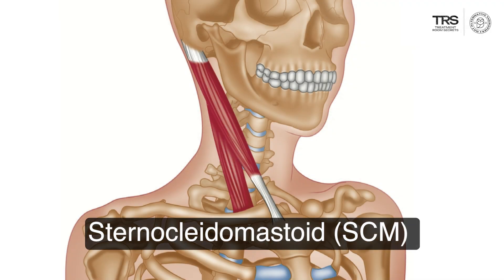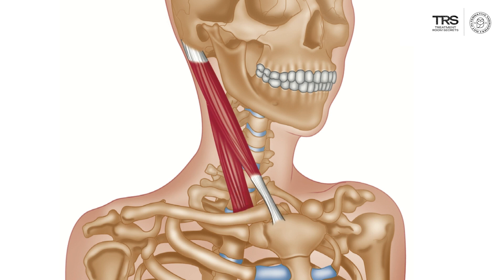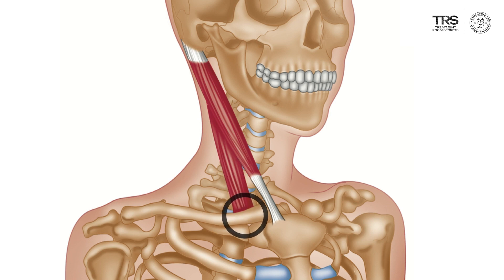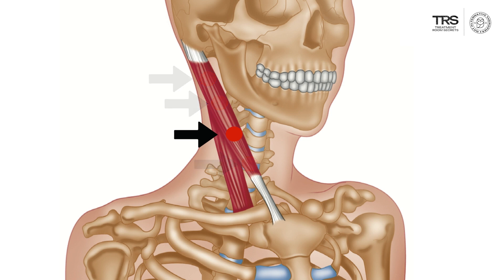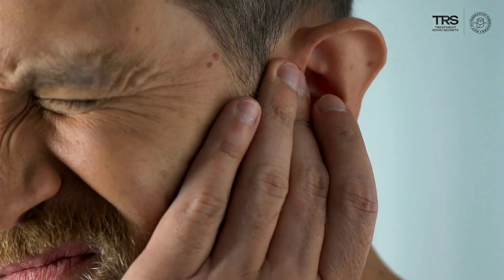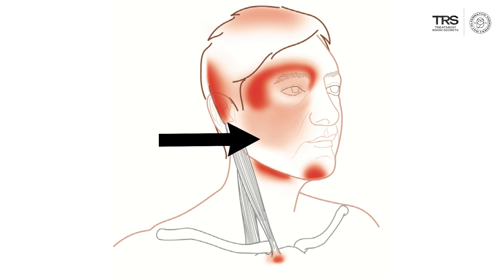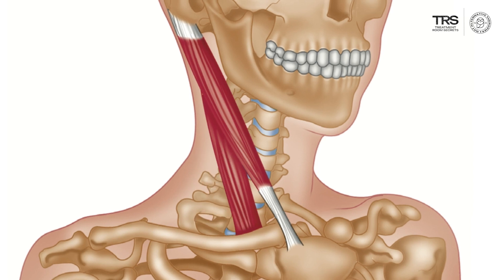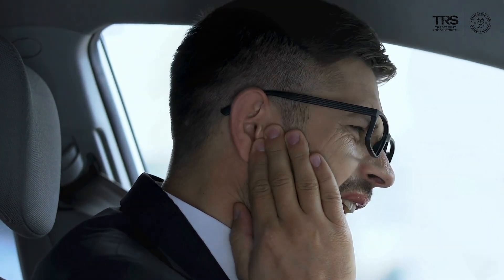Understanding Trigger Points in the Sternocleidomastoid Muscle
The sternocleidomastoid (SCM) muscle is a prominent muscle in the neck that plays a key role in head movement and posture. Trigger points in the SCM can be a common source of pain and discomfort, often leading to a variety of symptoms that are sometimes mistaken for other conditions.

Anatomy of the Sternocleidomastoid Muscle
The sternocleidomastoid is a paired muscle, meaning there is one on each side of the neck. It has a complex structure with two distinct heads:

Sternal Head: Originates from the manubrium of the sternum (breastbone).
Clavicular Head: Originates from the medial portion of the clavicle (collarbone).
Both heads merge to insert into the mastoid process, a bony prominence behind the ear, and the lateral portion of the superior nuchal line of the occipital bone at the base of the skull.

Functions of the Sternocleidomastoid Muscle
The SCM muscle is responsible for several important functions related to head and neck movement:

Neck Flexion: When both SCM muscles contract together, they flex the neck, bringing the chin toward the chest.
Head Rotation: When one SCM muscle contracts, it rotates the head to the opposite side and slightly tilts it to the same side.
Lateral Flexion: The SCM also assists in lateral flexion of the neck, bending it to the side.
Elevation of the Sternum: The SCM can assist in elevating the sternum during deep inhalation, particularly during heavy breathing.
Causes of Trigger Points in the SCM
Trigger points in the SCM can develop due to various factors, including:

Poor Posture: Forward head posture, often caused by prolonged use of computers or mobile devices, can strain the SCM and lead to trigger points.
Stress: Physical and emotional stress can cause muscle tension in the SCM, contributing to trigger point formation.
Injury: Whiplash or other neck injuries can damage the SCM and create trigger points.
Overuse: Repetitive motions or holding the neck in a fixed position for extended periods can overload the SCM muscle.
Breathing Patterns: Dysfunctional breathing patterns, such as shallow chest breathing, can overwork the SCM, leading to trigger points.
Symptoms of SCM Trigger Points
Trigger points in the SCM can cause a wide range of symptoms, often referred to as "referred pain," which may be felt in areas far from the actual trigger point:

Headache: Pain that radiates to the forehead, temples, or behind the eyes, often mimicking tension headaches or migraines.
Neck Pain: Localized pain or tenderness along the SCM, often felt as a dull ache or a sharp, stabbing pain.
Ear Pain: Referred pain that can be felt in or around the ear, sometimes mistaken for an ear infection.
Dizziness or Vertigo: Trigger points in the SCM can affect the balance, leading to sensations of dizziness or vertigo.
Facial Pain: Pain may radiate to the jaw, cheek, or even the teeth, often confused with dental problems.
Throat Discomfort: Some people experience a sensation of tightness or a lump in the throat, which can be misinterpreted as a throat issue.

Managing SCM trigger points involves a combination of self-care techniques, therapeutic interventions, and lifestyle modifications:

Self-Massage: Gently massaging the SCM with the fingers can help release trigger points. Care should be taken due to the muscle's proximity to important blood vessels and nerves.
Stretching Exercises: Regularly stretching the SCM can improve flexibility and reduce muscle tension. For example, tilting the head to one side while gently pulling with the opposite hand can help stretch the muscle.
Heat Therapy: Applying heat to the neck can increase blood flow and relax the SCM, aiding in the relief of trigger points.
Postural Correction: Improving posture, especially avoiding forward head posture, can prevent the formation of trigger points in the SCM.
Breathing Exercises: Learning proper diaphragmatic breathing can reduce the reliance on the SCM during respiration, alleviating muscle strain.
Professional Treatment: Seeking treatment from a physical therapist, massage therapist, or chiropractor can be beneficial. Techniques such as manual therapy, dry needling, or trigger point release may be employed.

Preventing SCM Trigger Points
Prevention strategies include maintaining good posture, especially when using electronic devices, managing stress through relaxation techniques, and incorporating regular stretching and strengthening exercises for the neck. Being mindful of how you hold your head and neck throughout the day can significantly reduce the risk of developing trigger points in the SCM.